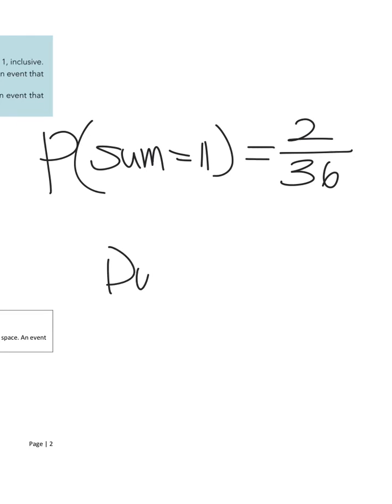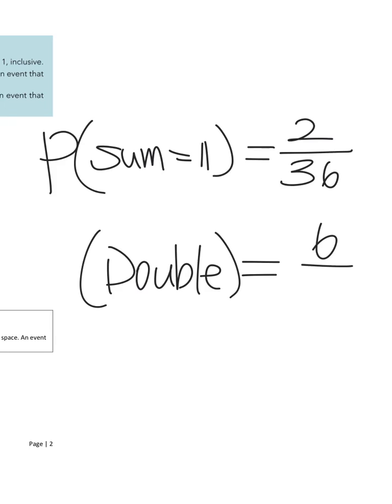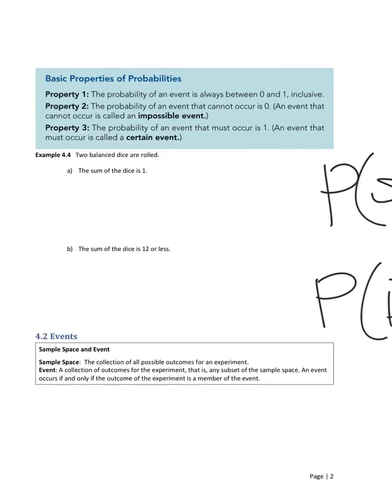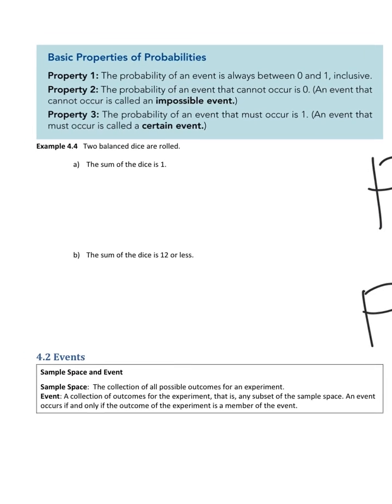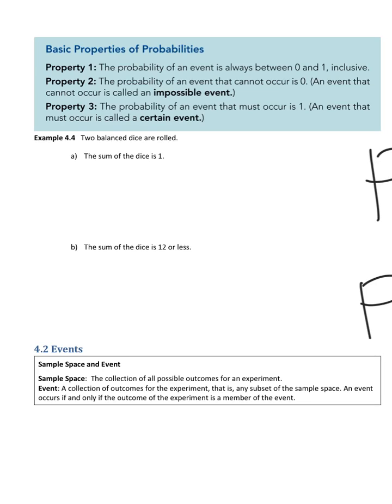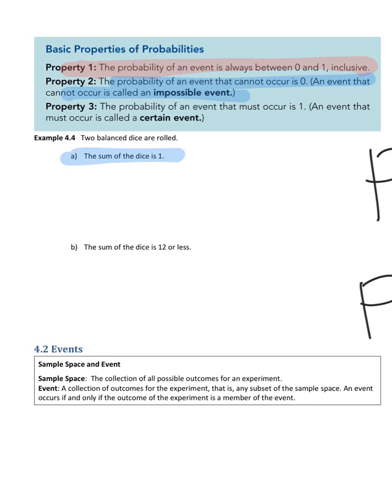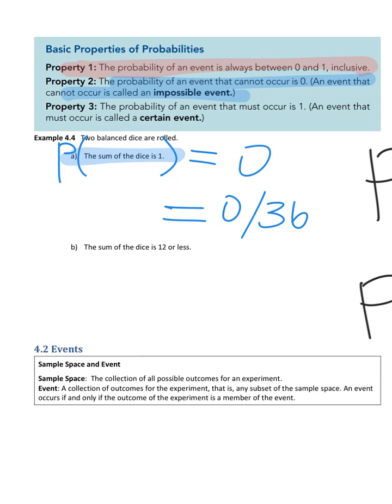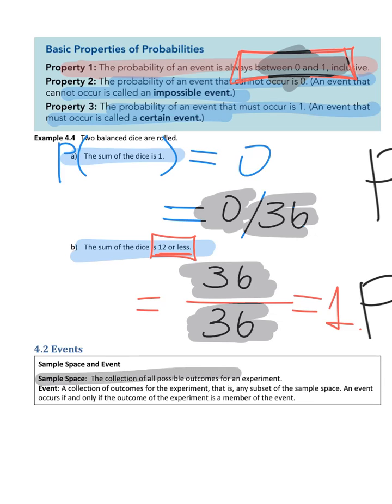UAFS Uhm STAT2503 Chapter 4 Ex 4.4